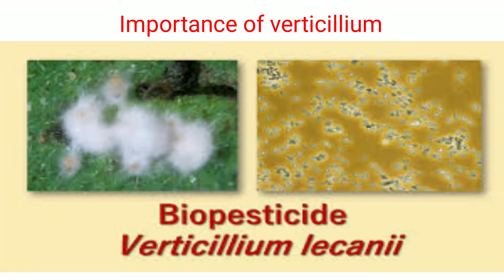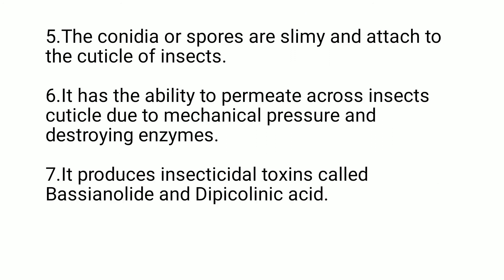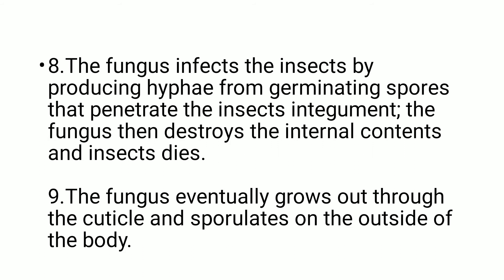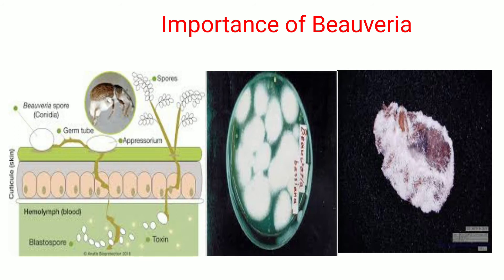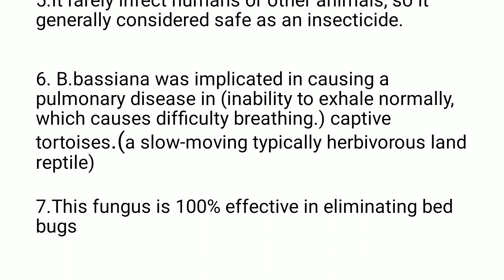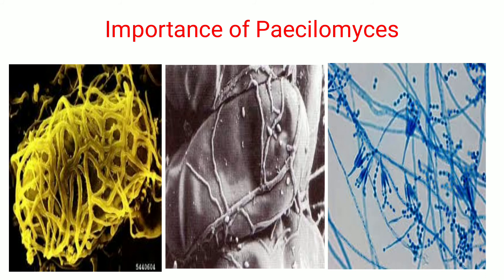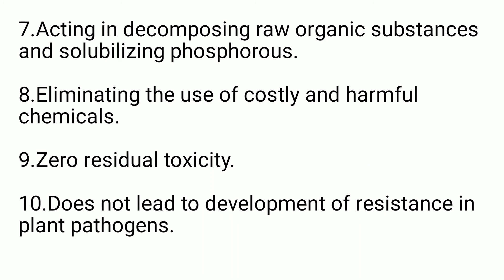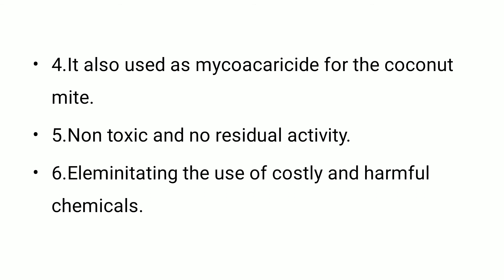important characters of verticilium ,pacilomyces,beaveria,metarizium